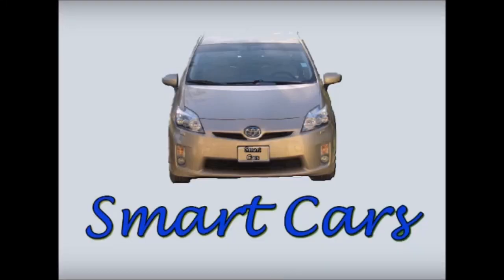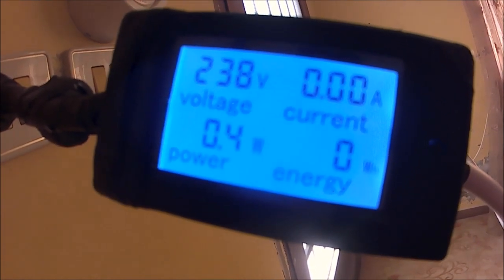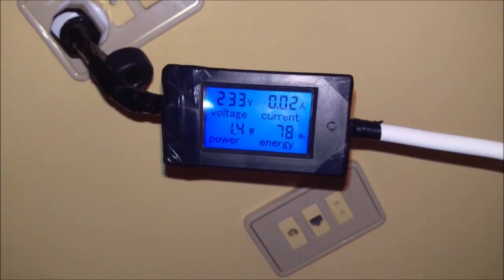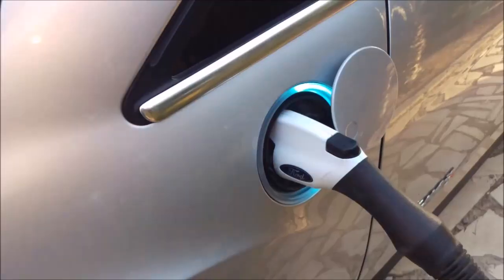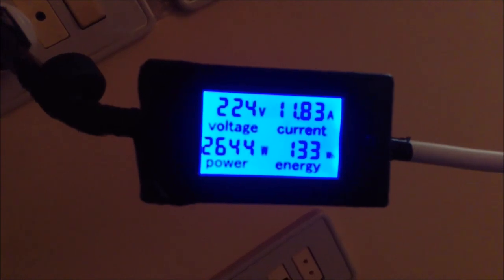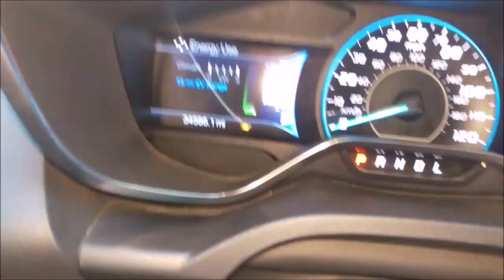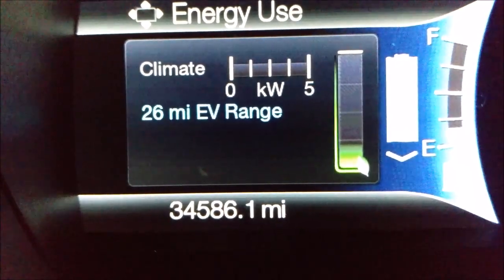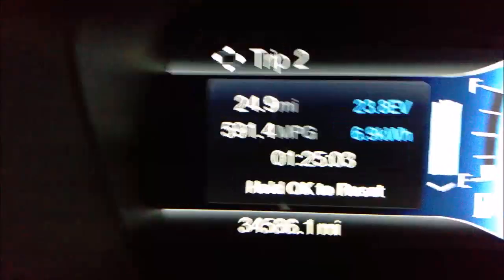Ford C Max Energi Electricity used to Fully Charge EV battery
Ford C Max Energi Electricity used to Fully Charge EV battery. Video on how much energy is needed to fully charge the Ford C Max Energi EV battery and how much EV Range or distance it actually provides you. (From Smart Cars Jordan) موقع لقطع السيارات